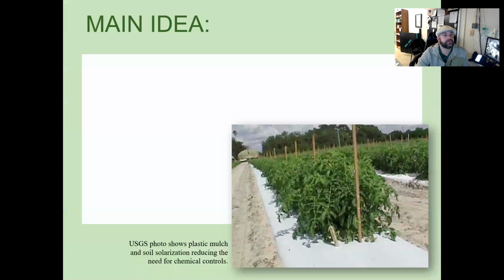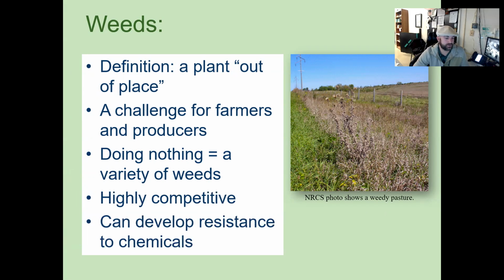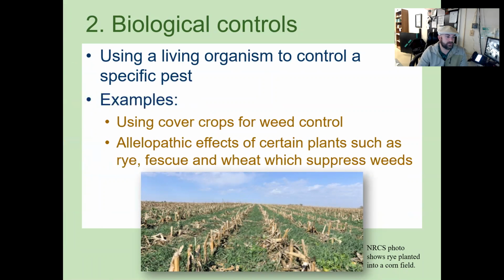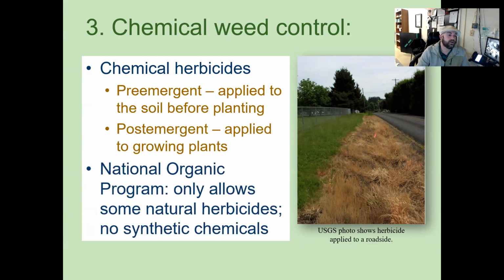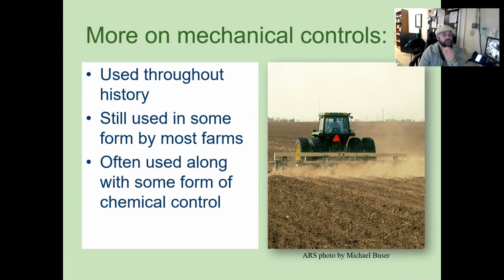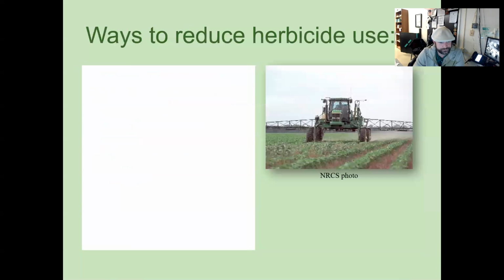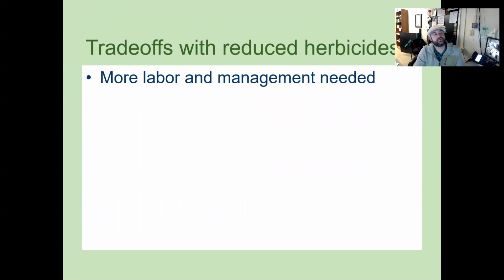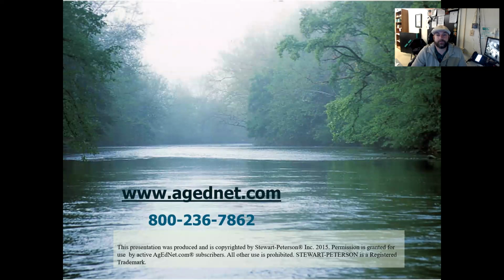Merits of Mechanical Weed Control